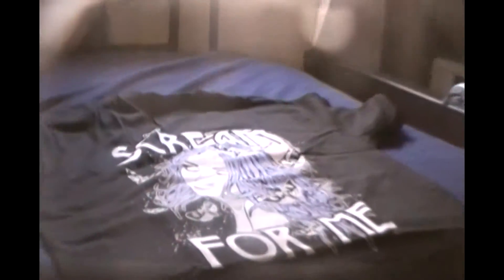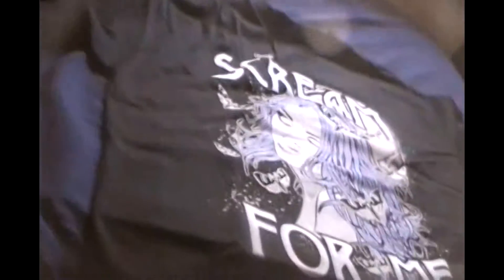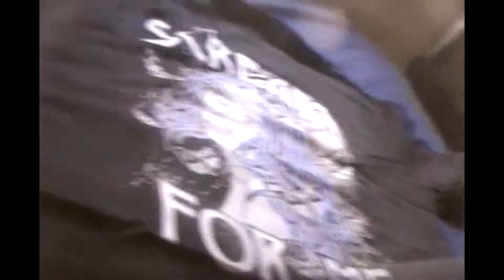i got 2 NEW shirt from WWE .COM